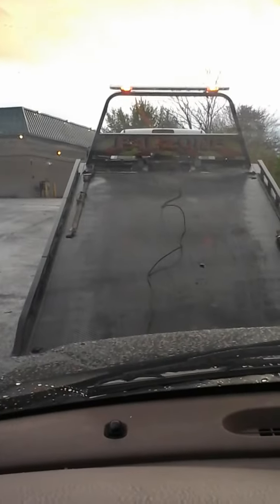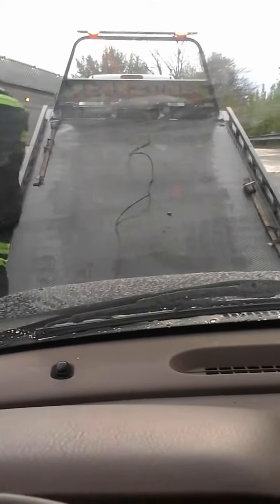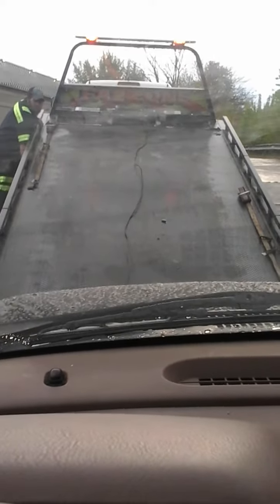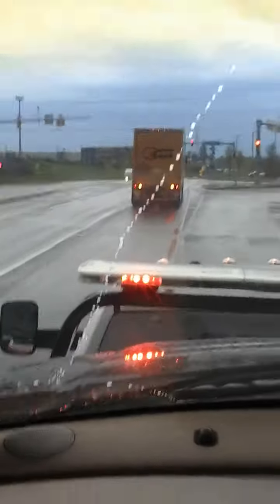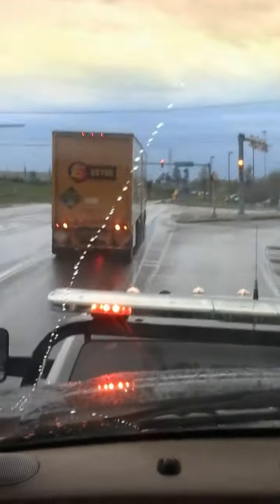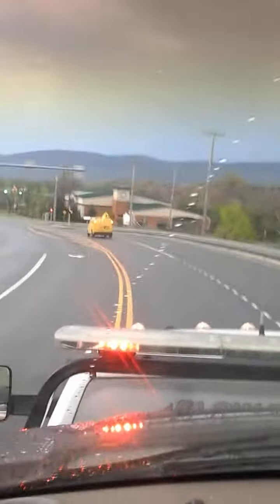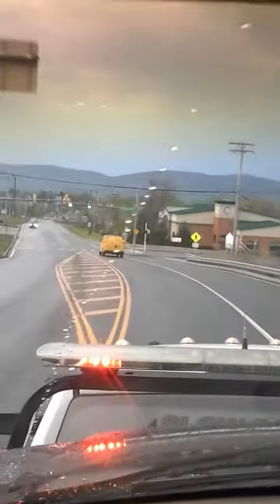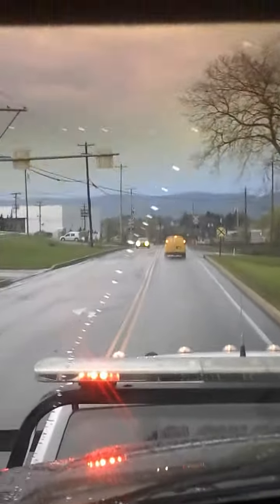Hello my people this is a 2001 Jeep Grand Cherokee not being cooperative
I've put a new skim code reader and used out of a junkyard with a computer reprogram the keys and I having problems code 1685 is coming up anybody have any ideas let me know how to fix this problem subscribe and follow the adventure I need some extra cash to Salt subscribe to my channel thank you have a great day evening morning wherever you're at